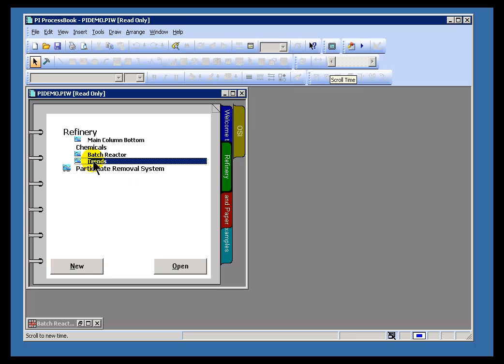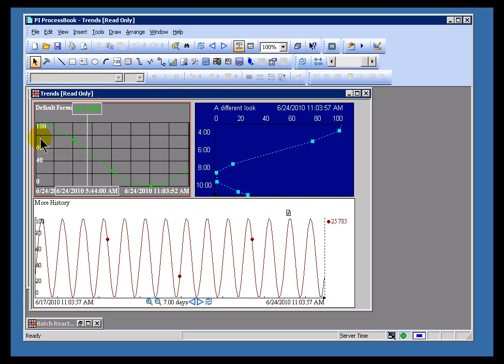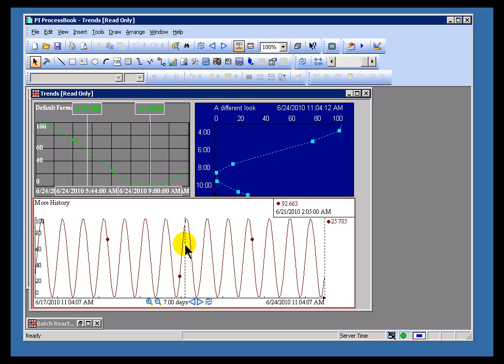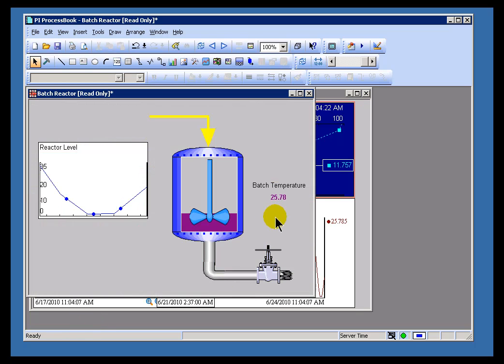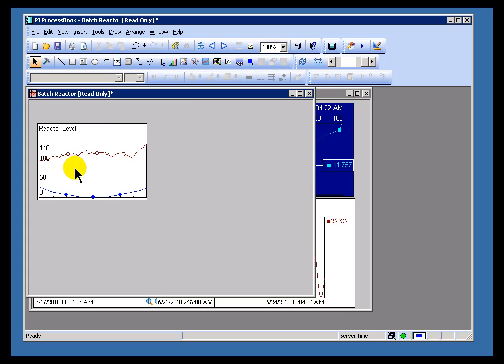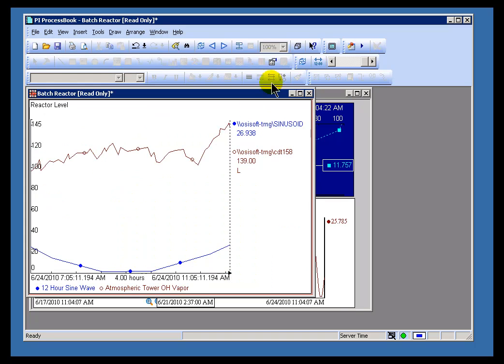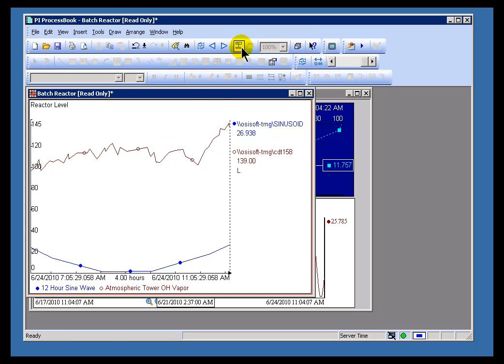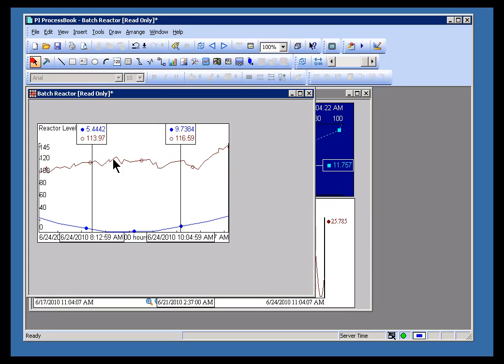OSIsoft: Show timestamp of a value with the trend cursor v3.2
Trend cursors are static indicators that display the timestamp and value(s). You can have multiple trend cursors per trend, and they can display values for multiple traces (tags).

you can see where this video is in the sequence of videos on this topic.